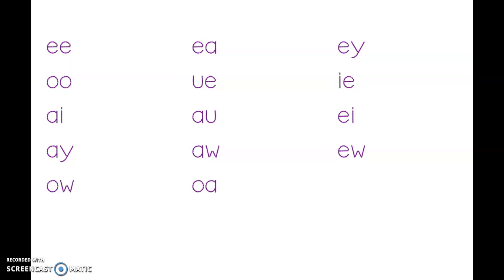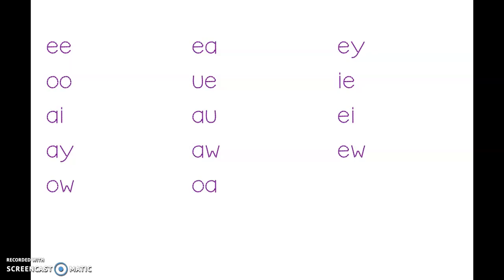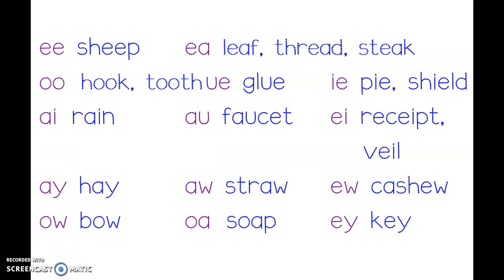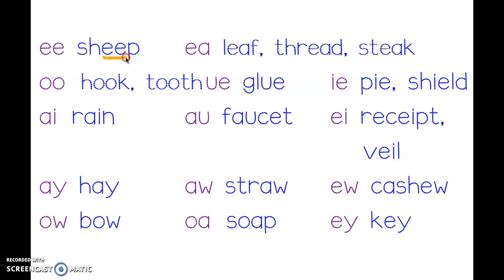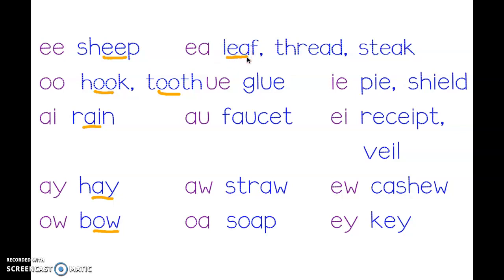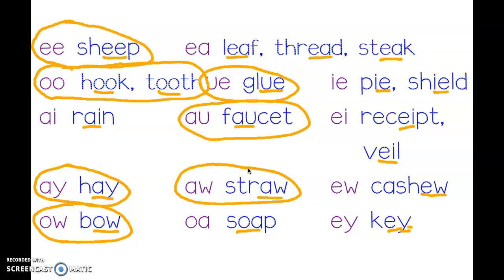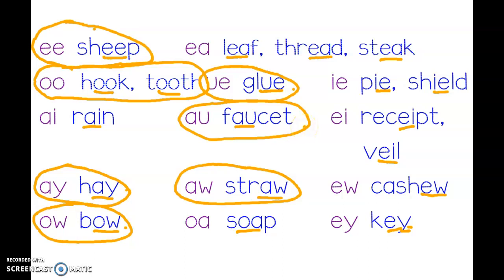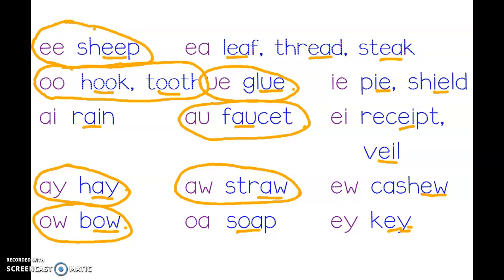Phonics Lesson 132 Review of Vowel Digraphs